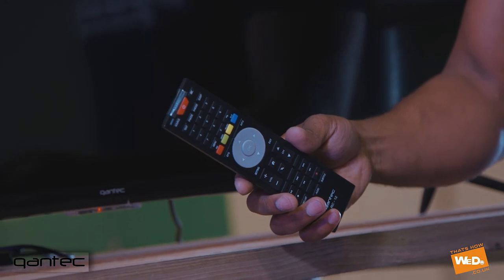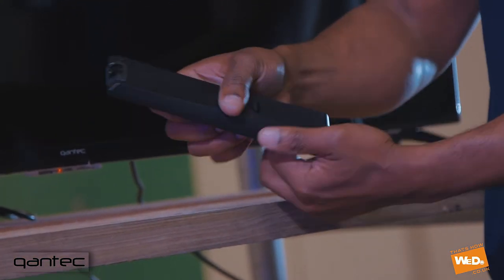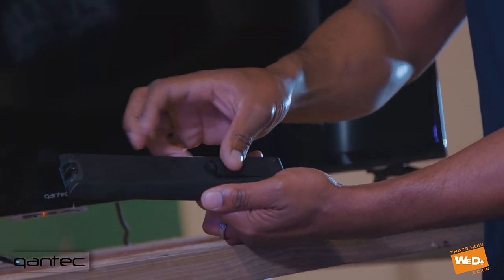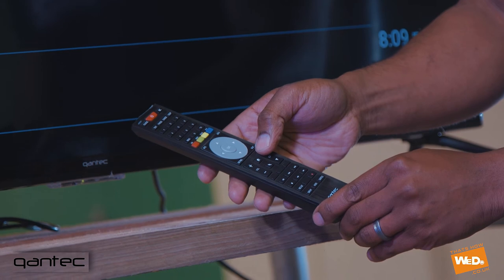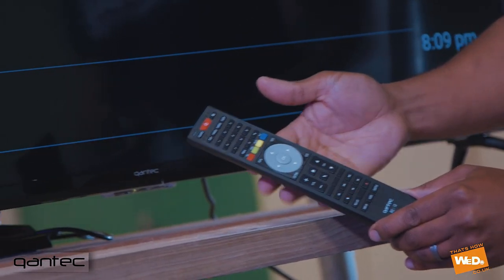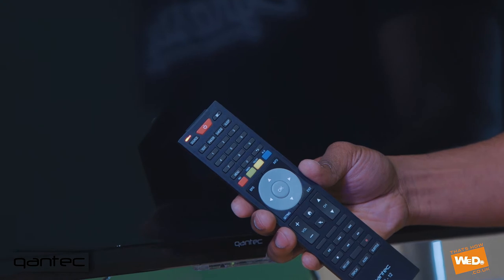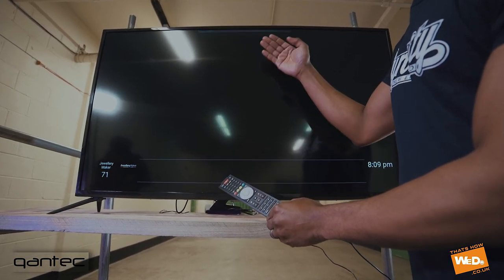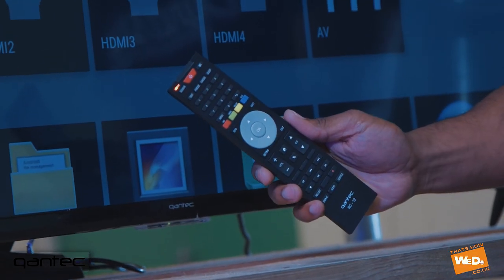How To Pair A QANTEC TV Remote Control 2021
We have sold tens of thousands of remote controls over the past 20 years  and we are often asked how to test if remote control is working. In this video we will show you how to pair your Qantec Remote Control with your Qantec TV.

This test is specifically for the Qantec range of TV''s

Voice over by Instagram @ChallanCarmchael
Video By @JPlevel10studios
Support team @__wurtz__